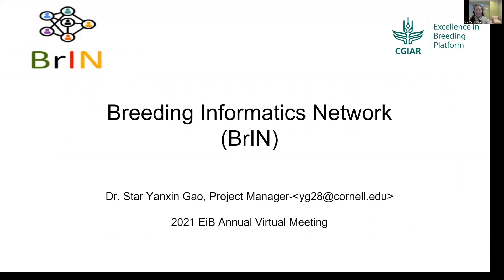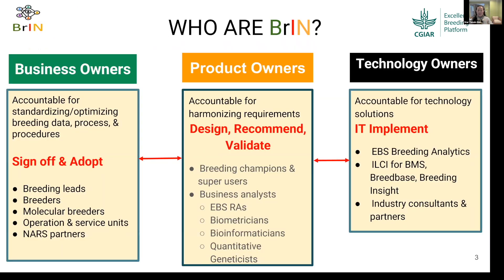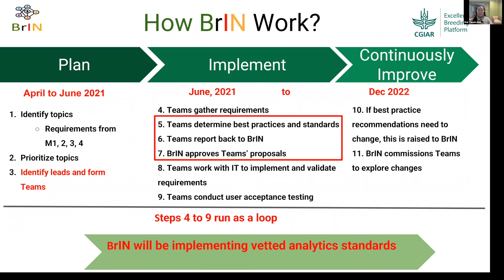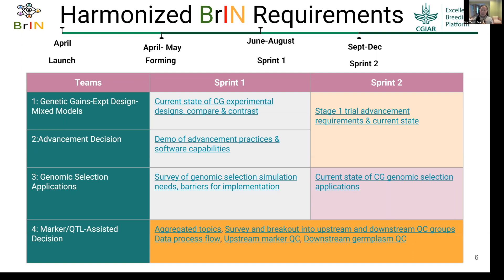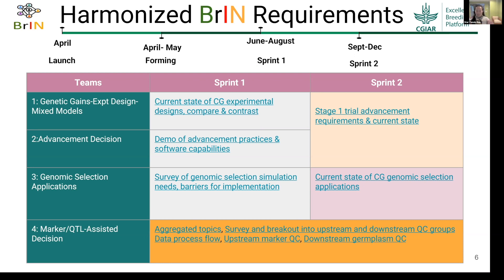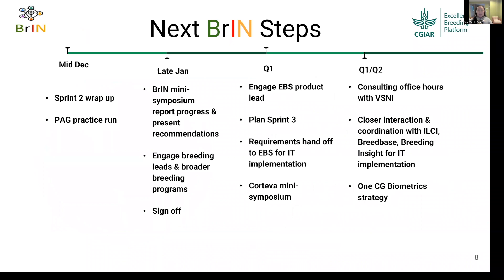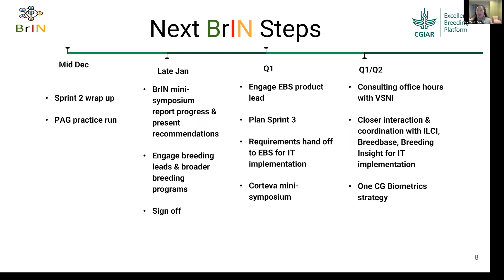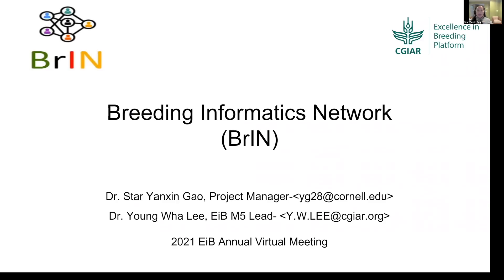Introducing the Breeding Informatics Network (BrIN)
In this Story of Excellence, Star Yanxin Gao (Cornell University) and colleagues introduce BrIN, an alliance of biometricians, bioinformaticians, and quantitative geneticists that provides support to breeding programs.